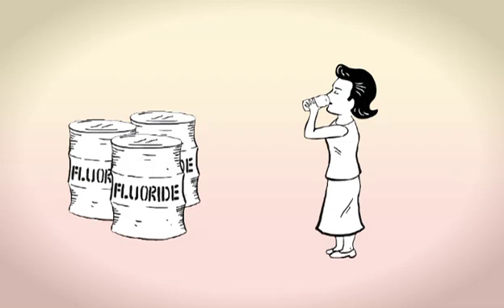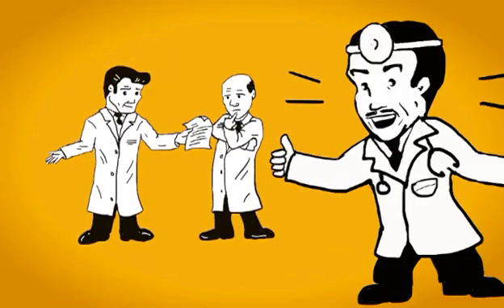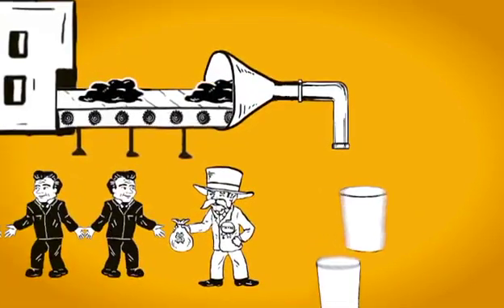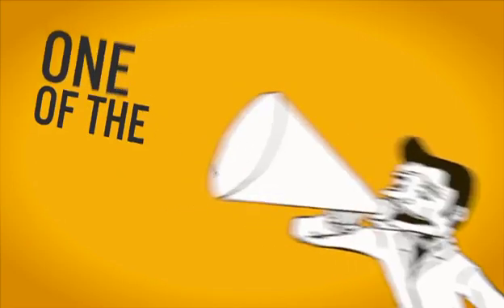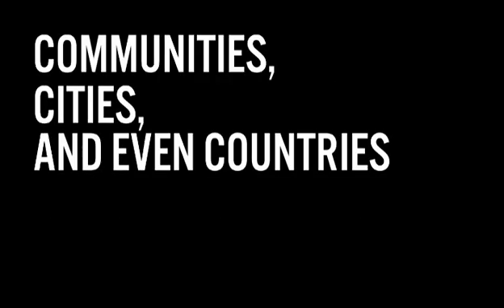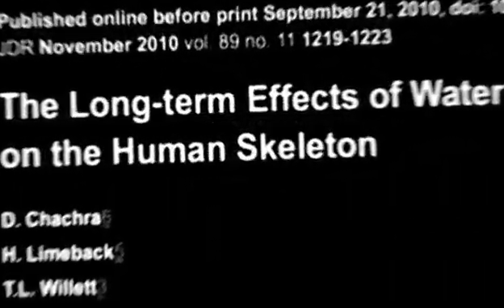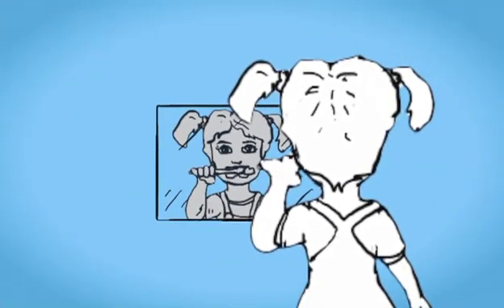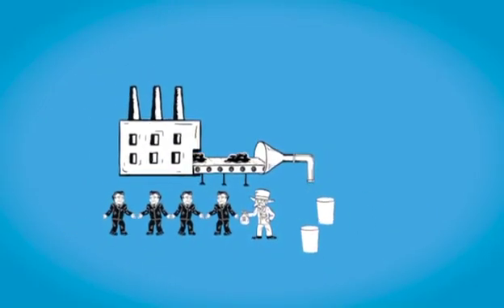THE PROBLEM WITH FLUORIDE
The topical application of fluoride is a proven method for protecting teeth from cavities and decay. But there is no scientific evidence that adding industrial grade fluoride to public water supplies is effective, In fact, the opposite may be true.

Please see the accompanying "Documentation for the Fluoride Video" for scientific documentation.